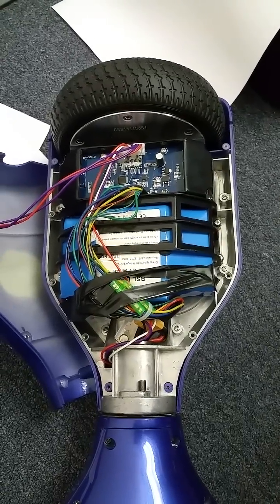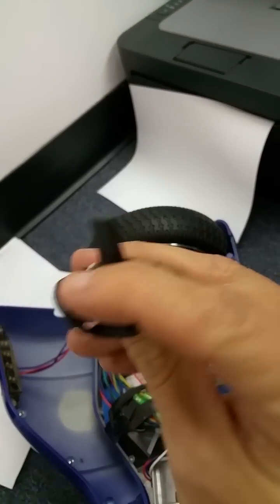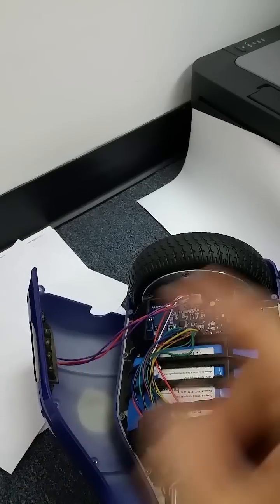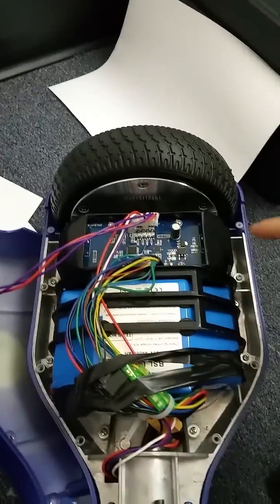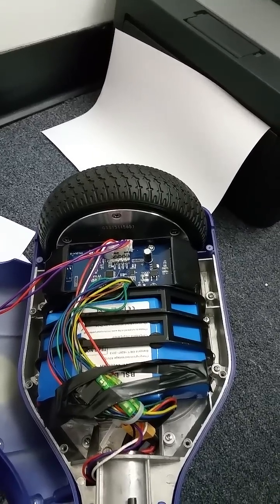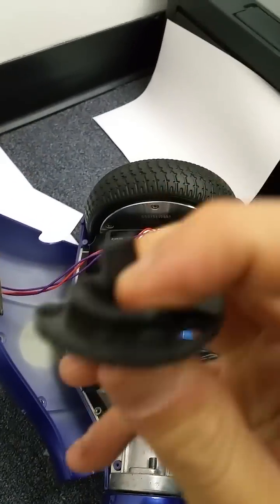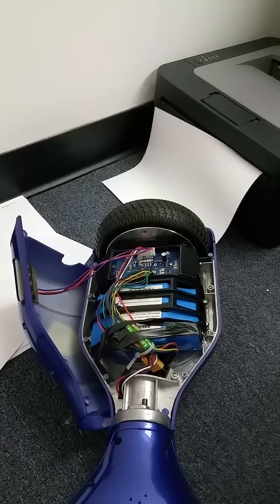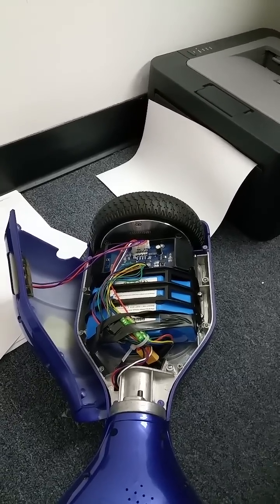Hoverboard Pressure Sensor - How To Fix - Most Common Issue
Pressure Sensor Most Common Issue On Hoverboard How To Fix

The pressure sensor on a Hoverboard is the most common part which breaks and has issues. In this video we show you the inside of a hoverboard and show you the most common issue on these boards.

Hoverboard Gyroscope 2 Pack eBay $29

Charging Port eBay $7.99

Power Button eBay $7.99

Replacement Battery eBay $59.99

Replacement Charger

New Hoverboard eBay $129